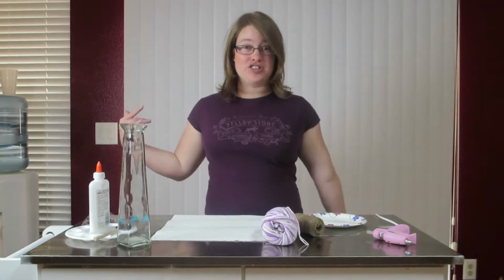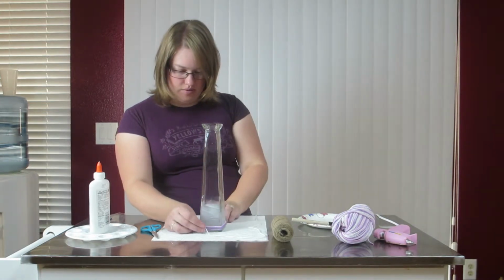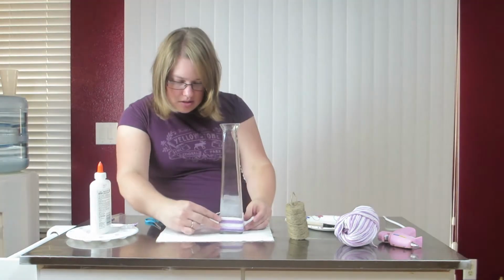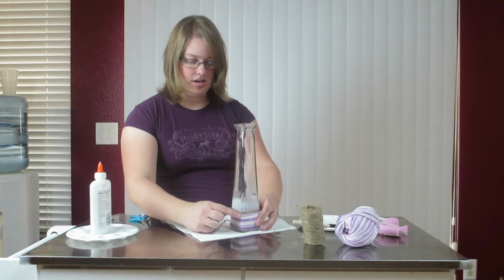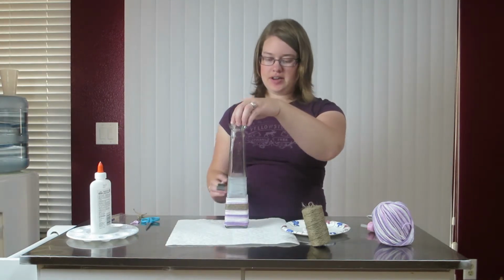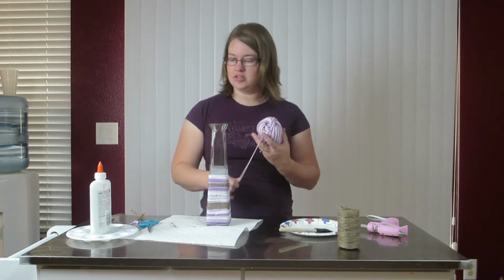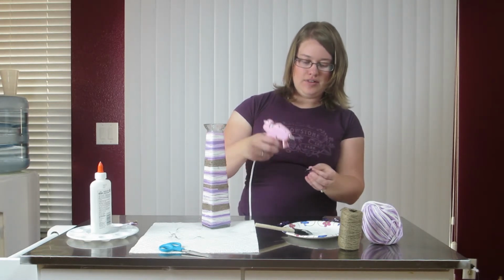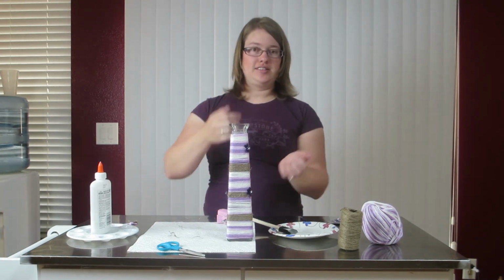YARN VASE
(This may change if I get enough people using my website to make it more personal)